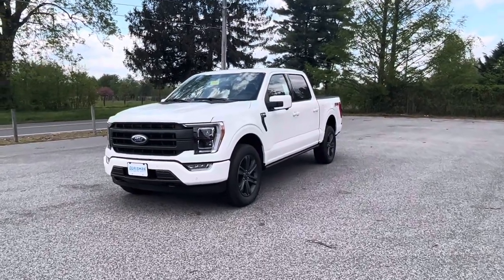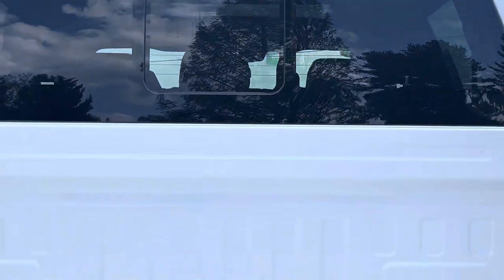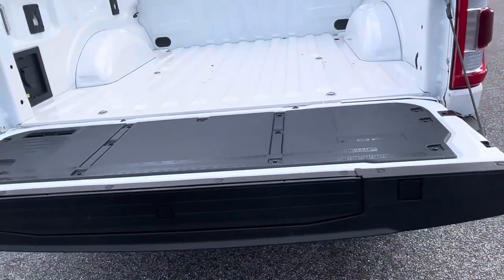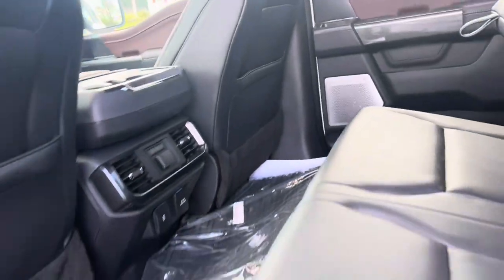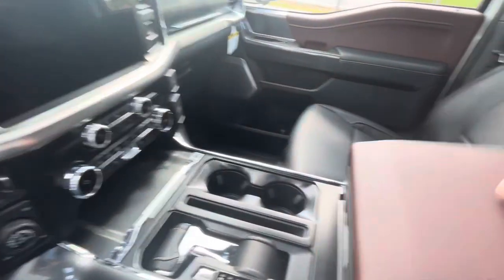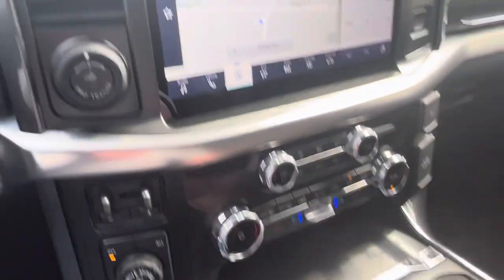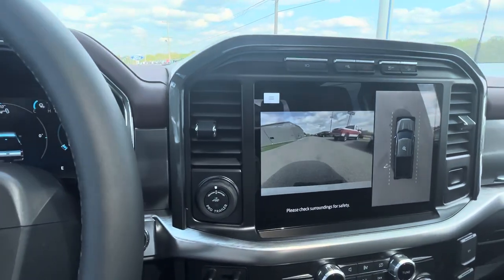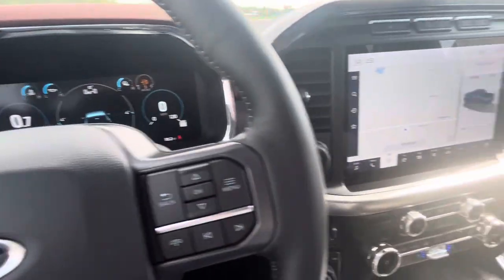2023 Ford F-150 Lariat 4x4 SuperCrew Review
Star White Metallic 2023 Ford F-150 Lariat 4x4 SuperCrew review and demonstration